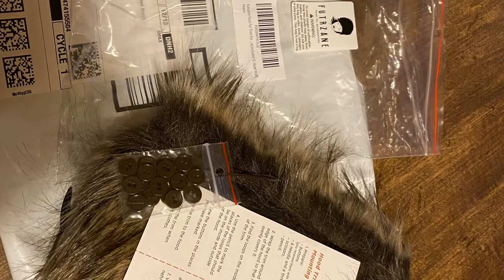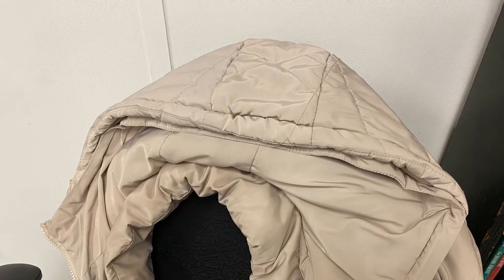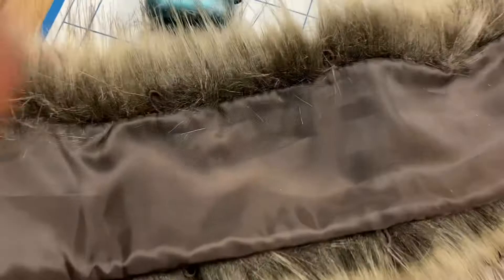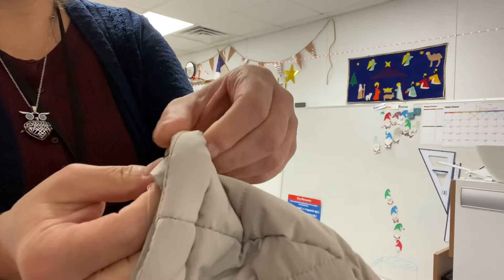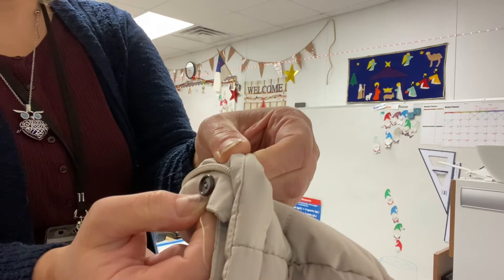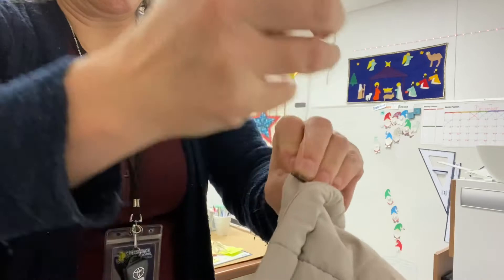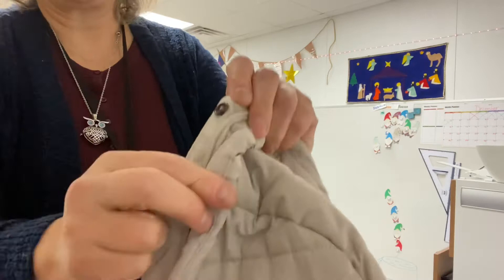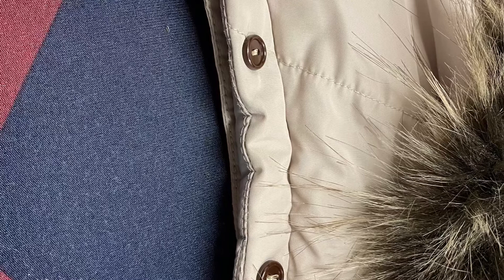How to Add Fur to Your Coat Hood!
tutorial on how to add fur to your coat hoodie! I love how it came out! Easy and fun!

Amazon link : Futrzane Faux Fur Trim For Hood Replacement - Like Real Fur - Buttons Included